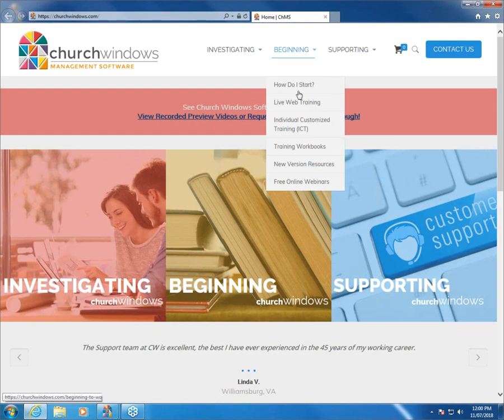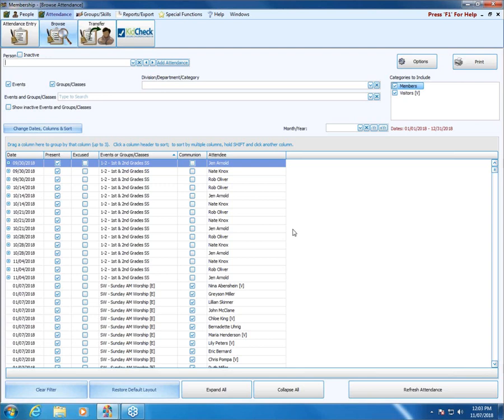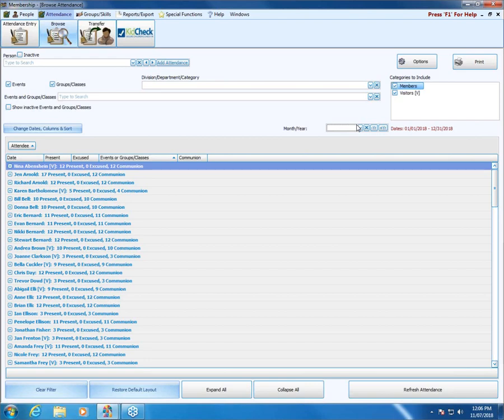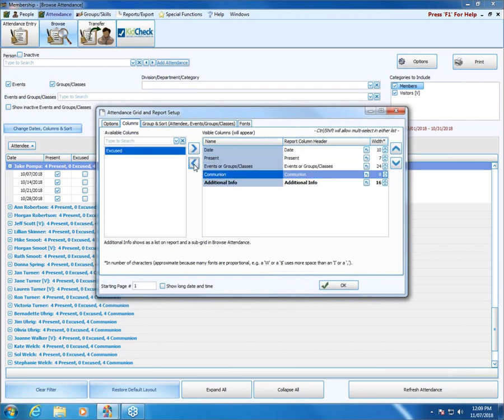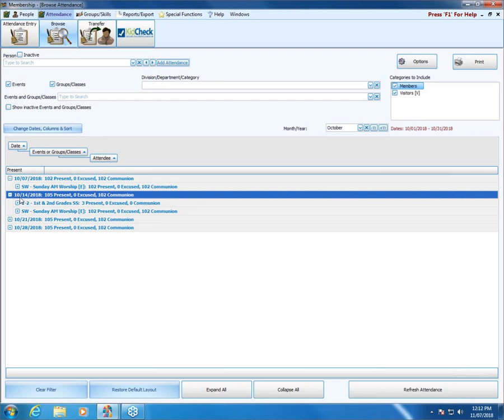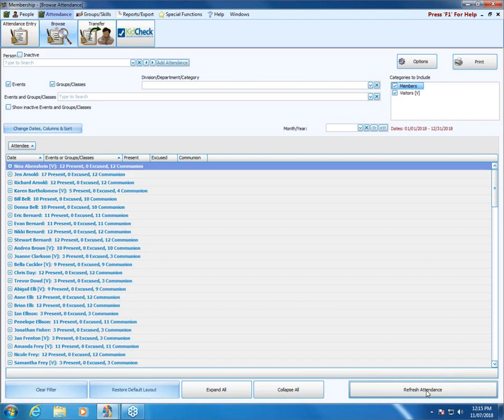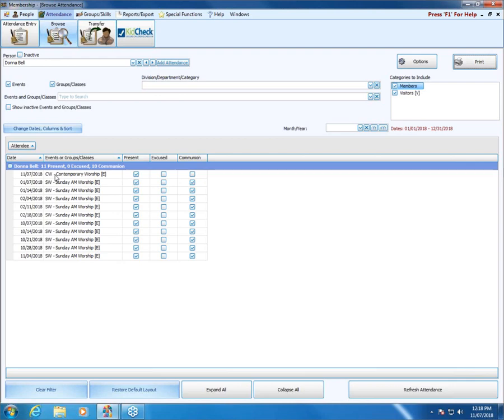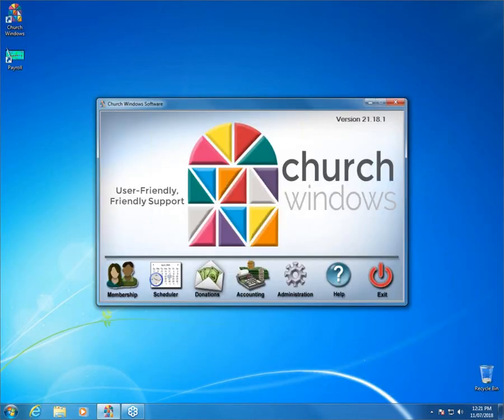Church Windows v21 - Membership: Browse Attendance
In this video learn how to use the feature for searching, copy and editing attendance. Presented on 11/7/2018.